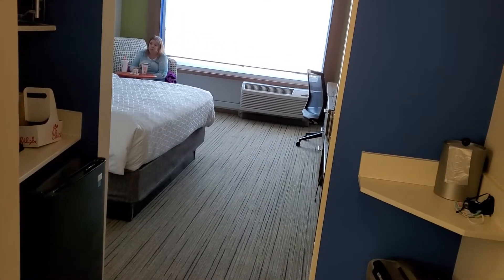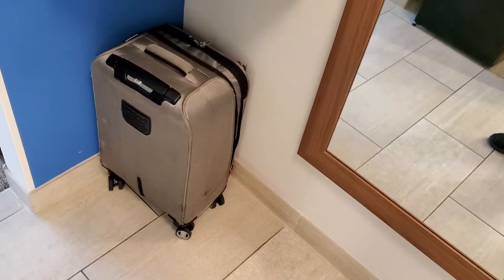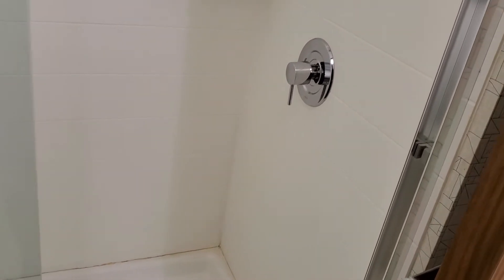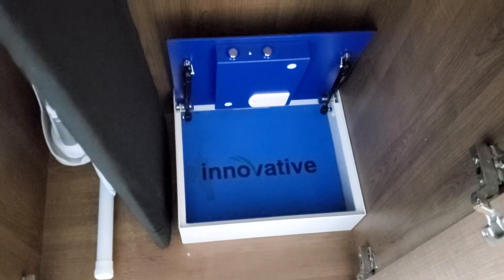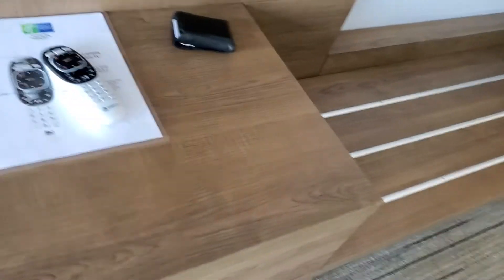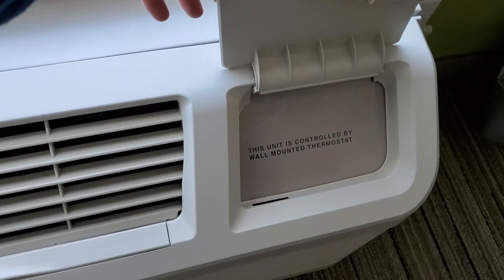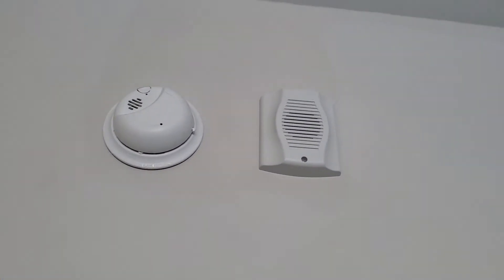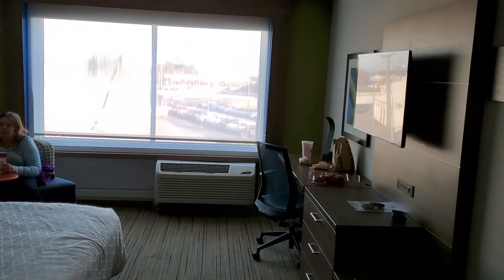Holiday Inn and suites Villa Rica Georgia suite Tour